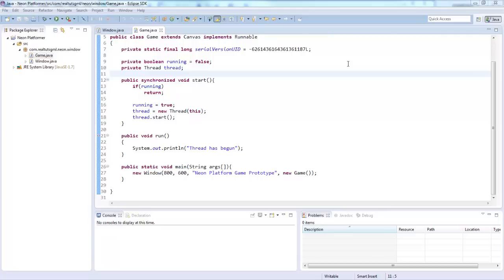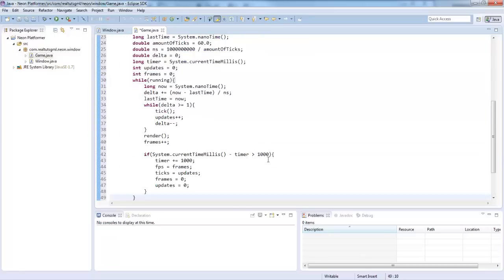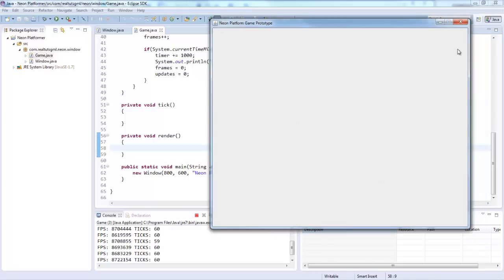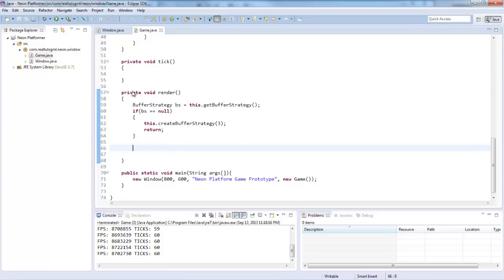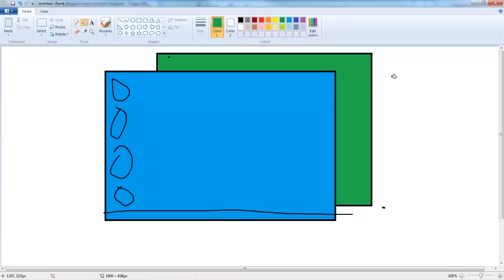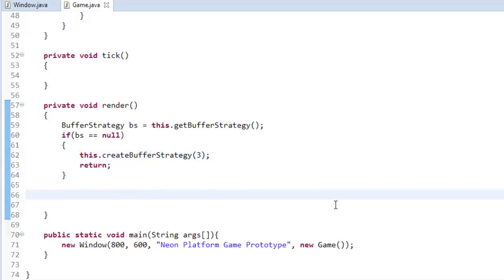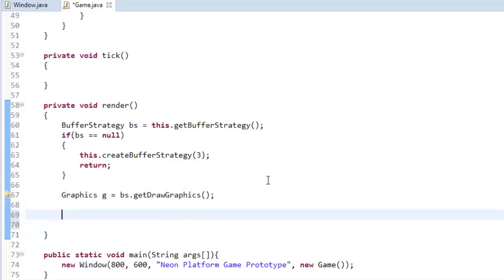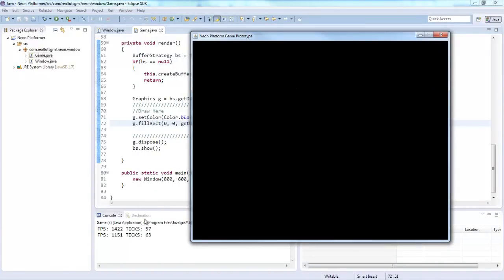Java Game Programming #2 - Game Loop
In this video we learn how to add the gameloop into our java game.